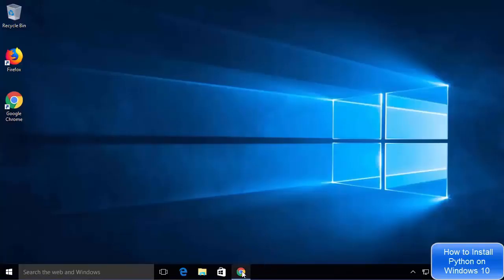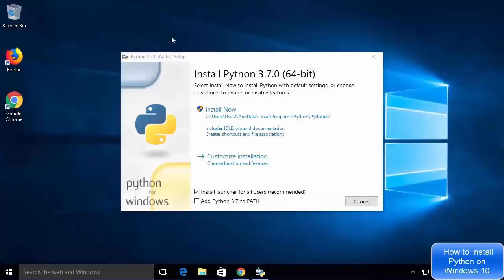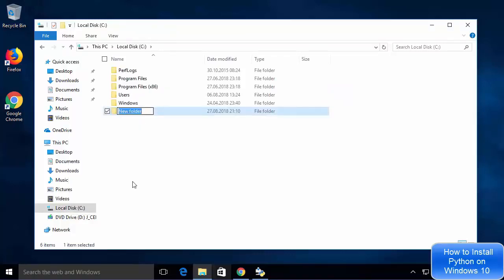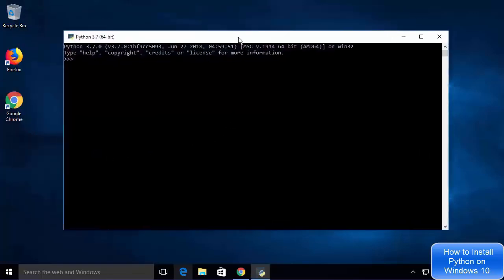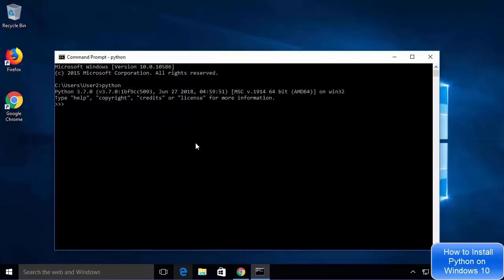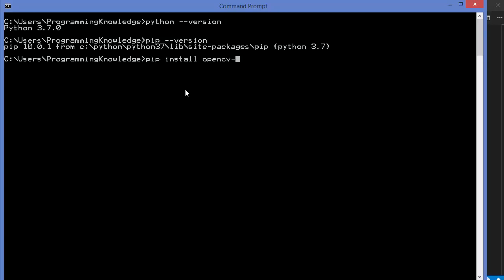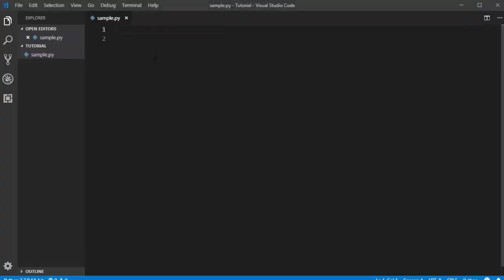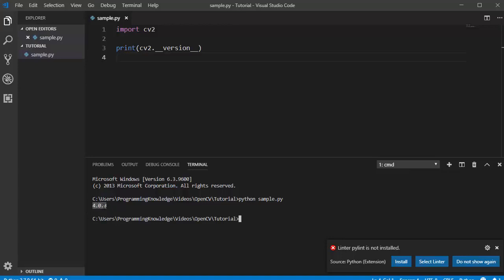2. How to Install OpenCV for Python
We’re going to see in this tutorial how to install Opencv.
thanks